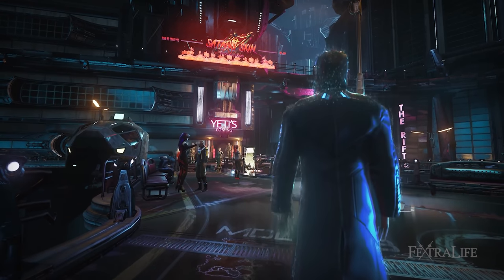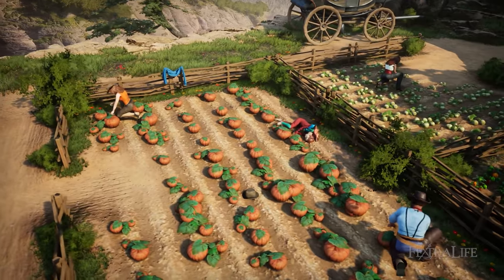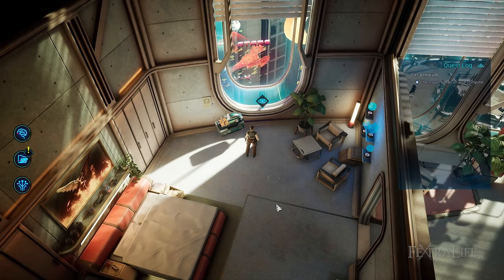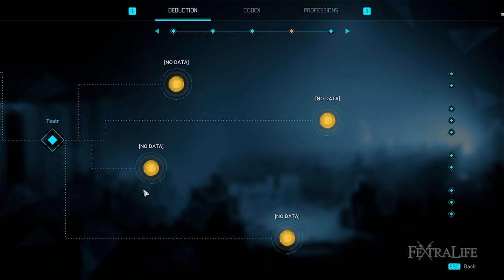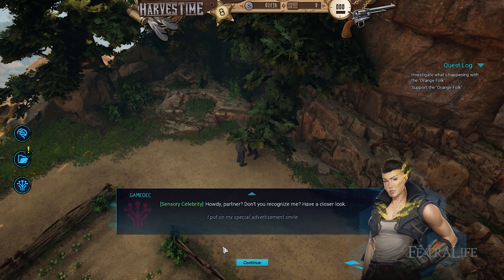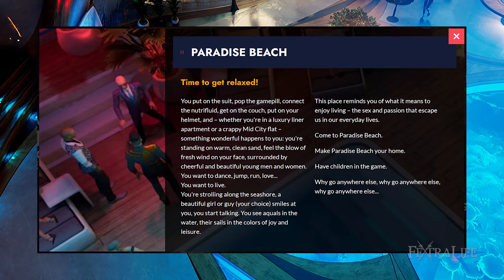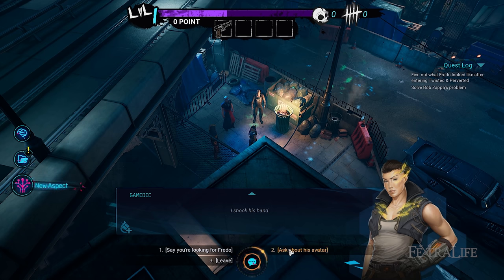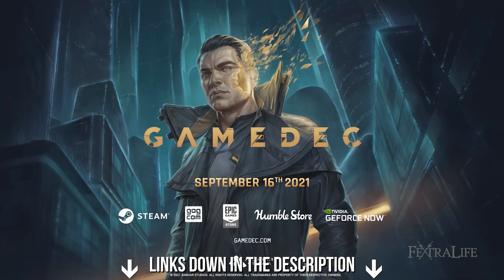Gamedec Cyberpunk CRPG: Should You Play? Virtual Worlds and Deduction Gameplay Features Overview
Gamedec Cyberpunk CRPG: Should You Play? Virtuals Worlds and Deduction Gameplay Features Overview. The isometric cyberpunk detective game Gamedec just released, so we’re taking a look at what makes this game uniquely interesting, from its deduction gameplay to its different virtual worlds. Before we jump into the best parts of this game, let’s talk about Gamedec and what it is.

Timestamp
0:00 - Gamedec Overview
0:23 - What is Gamedec?
2:04 - Gamedec Gameplay
3:39 - Character Customization
4:32 - Gamedec Virtual Worlds
6:05 - Final Thoughts

The gameplay uses a standard isometric point-and-click approach to walk around and interact with the world around you. Your focus will be on these interactions and the integration of several mechanics to create engagement and further the story, much like Disco Elysium.

As a gamedec you will enter different worlds, each a different game with its own set of rules. For example in Harvest Time you can plant your own crops and earn money by digging up your harvest to earn coins. Get enough coins and you can upgrade your farm.

You will get to play some of these “in-game games” as you’re trying to blend in as your average player, while on the hunt for clues by talking to other players in that world. Gamedec provides you with many ways to get the information you need to solve the case, such as using your professional skills or taking on side quests that unlock further clues for your main case or enhances your relationship with related NPCs, bringing you closer to further clues and deductions.

Final Thoughts

Gamedec’s game-in-game variety was a pleasant surprise that gave a sense of uniqueness to each case. Taking on a new project meant I wouldn’t just use the “known” mechanics but I was in for discovering a whole new “game” inside my game. This is because you’re expected to pick up clues, but in order to blend in and understand the game more you will end up playing along also. The rules of each world still apply, so dying, killing, farming and other aspects still exist. Piecing together the puzzle becomes fun as you not only get to play detective but whatever the world you’re investigating’s game too.

The narrative of the game is in constant evolution based on your choices, and multiple playthroughs are needed to unlock everything and discover the many branching paths to follow. This gives the game great replayability if you enjoy its quirky and unique moments. In trademark European humor, Gamedec also pokes fun at these different kinds of game with a lot of satire and subtlety, so if you’re gamer you will find a lot of commentary that you can relate to.

If you are looking for a narrative-driven adventure and to enjoy branching paths where your choices impact the outcome and your deductive skills are put to the test, Gamedec can be a lot of fun. Note that we played the game from an early preview version, where some text was not fully translated and bugs were not uncommon. That said, the developers were rolling patches frequently and there should have been a large day one update, so hopefully these issues are now resolved.

Gamedec releases on PC on September 16th 2021. A switch version is announced for a “later date”